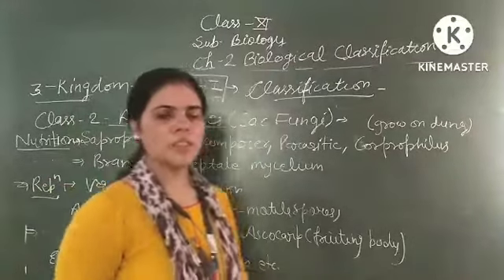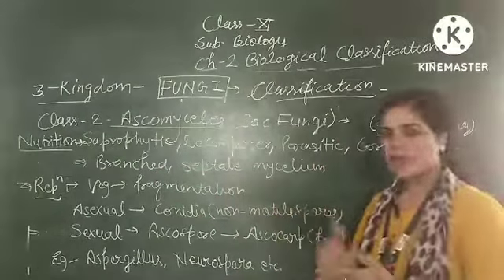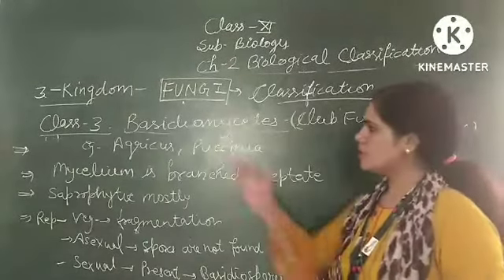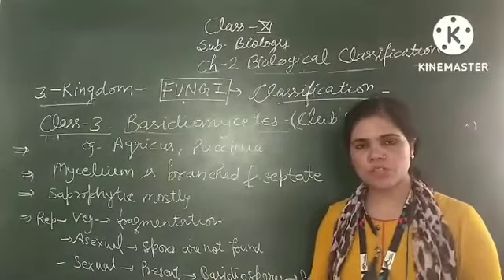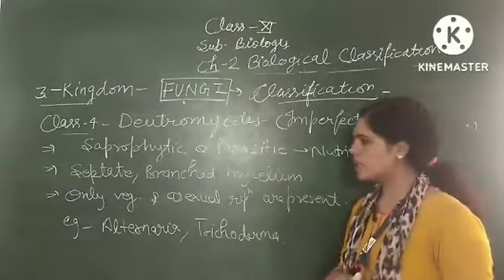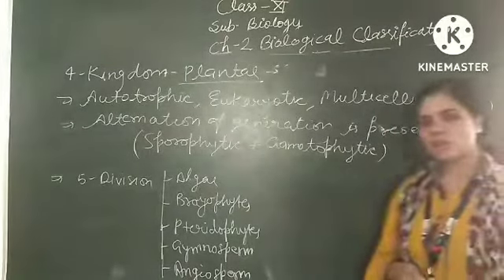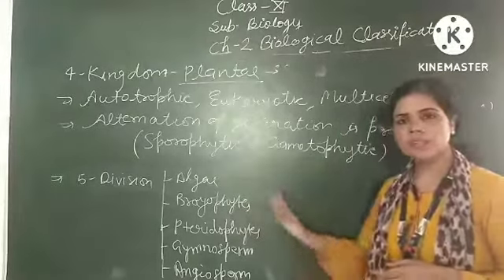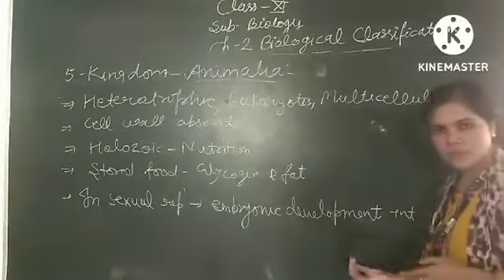Class- XI- Biology- Ch.-2- Biological Classification-Part-4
Lectured by Ms. Pooja Tomar (PGT, Biology), Maples Academy, Deoband, Distt.- Saharanpur (U.P)